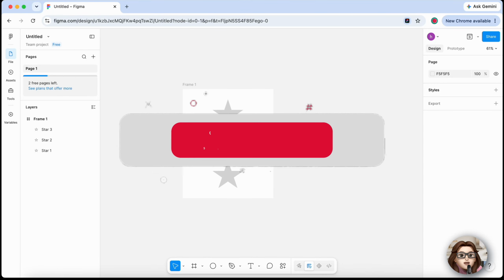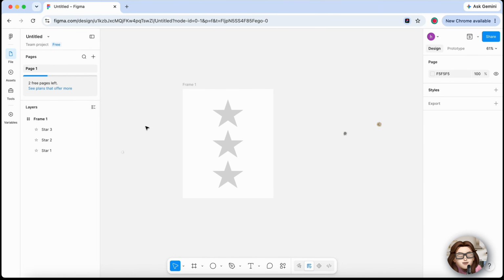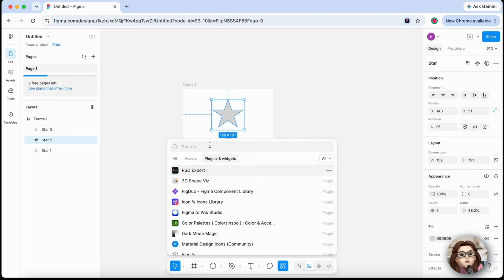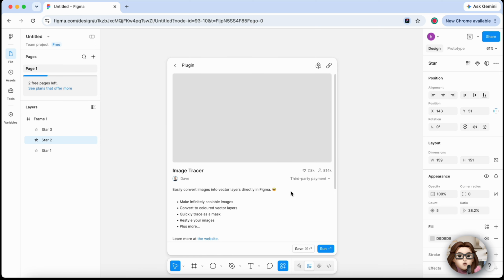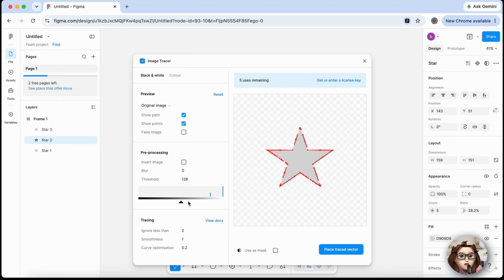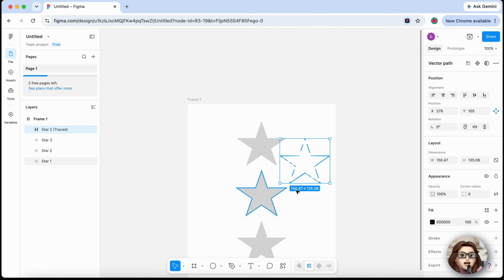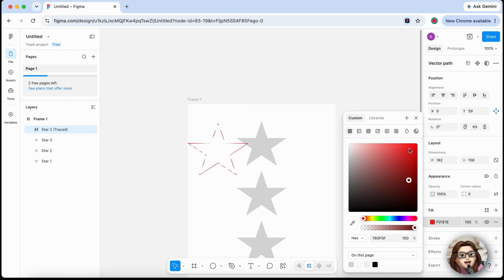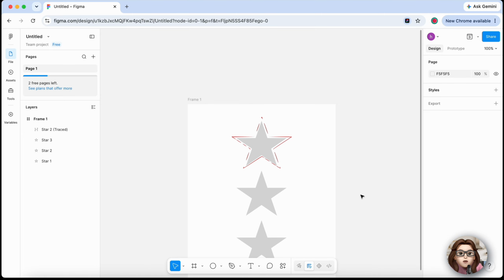How To Convert PNG To Vector In Figma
Problem Solved in this Video-:

Want to convert a PNG to a vector in Figma? In this step-by-step Figma tutorial, you'll learn how to turn PNG images into editable vector graphics using Figma plugins and vector tracing tools for logos, icons, illustrations, and other design assets.

Whether you're working with low-resolution images, creating scalable graphics, or preparing artwork for UI/UX and web design projects, this guide will show you the best methods to convert PNG files into vector format inside Figma.

In This Video:
• Importing PNG images into Figma
• Using vector tracing plugins
• Converting raster images into editable vector paths
• Cleaning up and refining traced vectors
• Editing vector shapes and anchor points
• Exporting vectors as SVG files
• Figma vector conversion best practices

Converting PNG images to vectors allows you to scale graphics without losing quality, edit individual shapes, and create professional assets for websites, mobile apps, branding, and print design.

What Do you Think of How To Convert PNG To Vector In Figma?